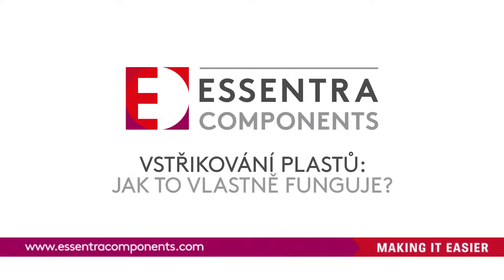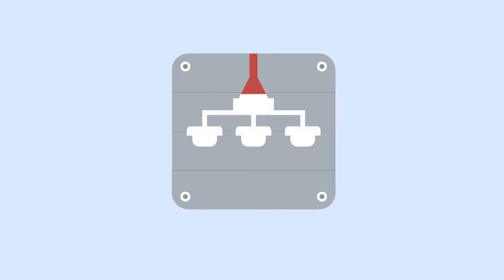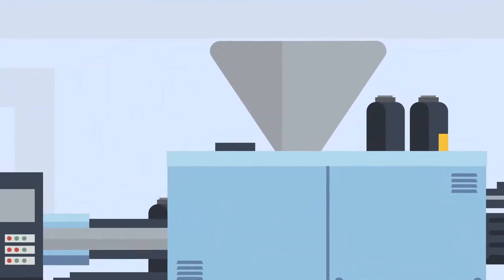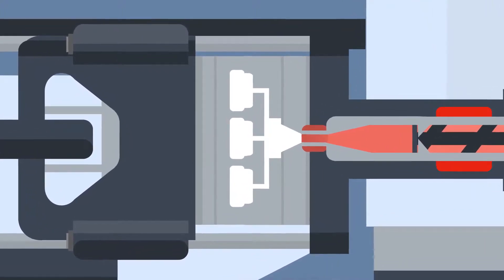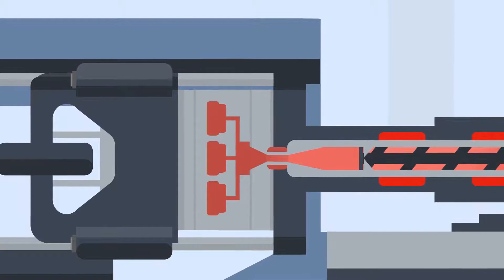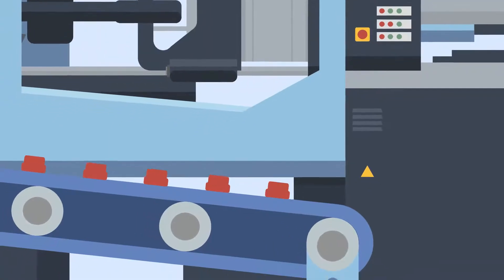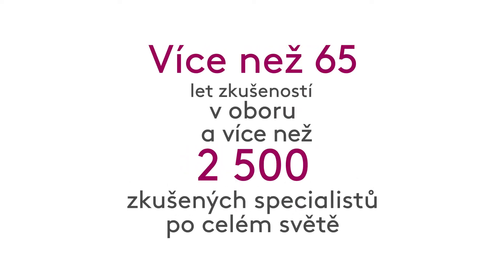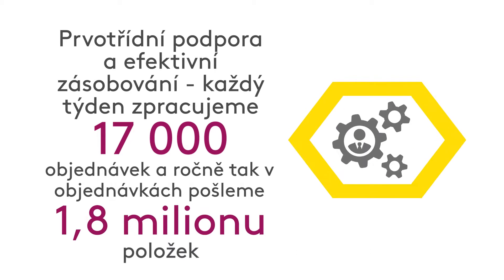Jak funguje vstřikování | Essentra Components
Pokud chcete jednoduchou, pevnou a odolnou krytku nebo šroub s komplexním designem a jedinečnými vlastnostmi, bude vstřikování plastů jednou z možností, jak takový díl vyrobit.

Vstřikování plastů umožňuje použití celé řady materiálů a výrobu široké škály produktů, což z něj dělá jednu z nejpoužívanějších metod, na kterou sází mnoho výrobců po celém světě, a to včetně nás, Essentra Components.

Touto metodou vyrábíme kvalitní plastové komponenty a to jak standardní katalogové díly, tak zakázková řešení, např. krytky a zátky nebo kabelové příslušenství, spojovací materiál, rozpěrky nebo maskování.

Díky kapacitám vstřikování plastů a množství vlastních forem s unikátní konstrukcí mohou naši zákazníci těžit z výhod, jako je unikátní design a nebo velkosériová výroba, díky které máme na skladech vice než miliardu různých dílů.

Pojďme se podívat, jak vlastně takové vstřikování plastů vlastně funguje.